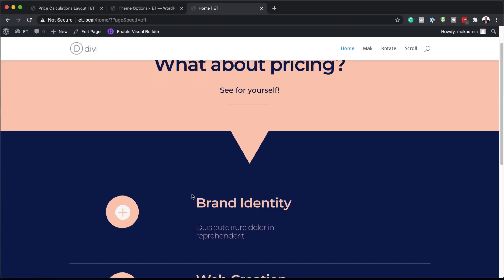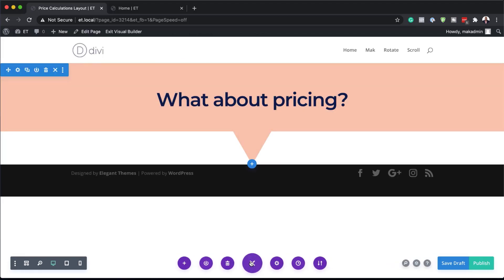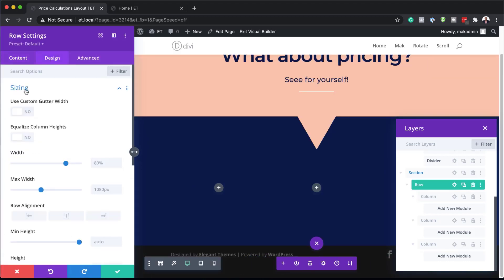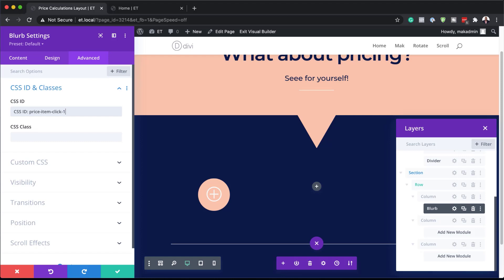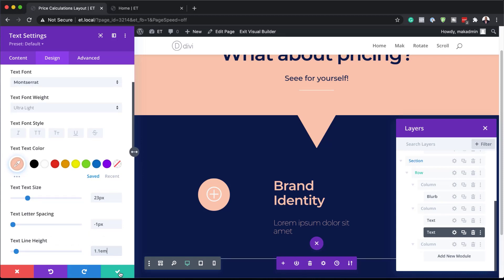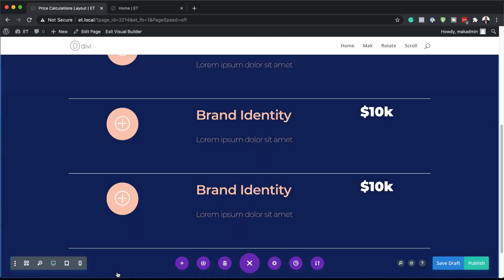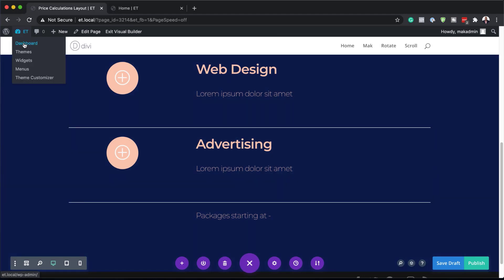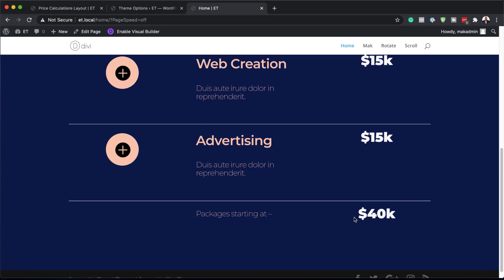How to Create Automatic Price Calculations with Divi Using JQuery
Some people are hesitant to feature their service prices on their website. But as much as it can scare some visitors, it also shows confidence and expertise. Being transparent with your pricing helps you attract the right clients with a budget you can work with. In today’s tutorial, we’re going to show you how to create a stunning price calculation design that you can use for your next Divi project. You’ll be able to download the JSON file for free as well!